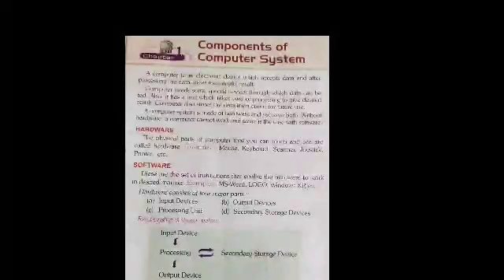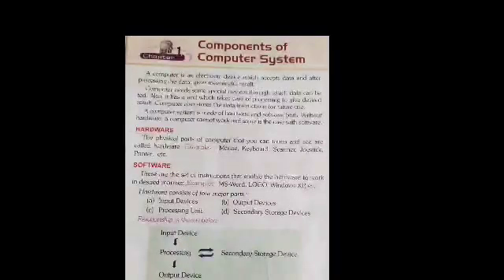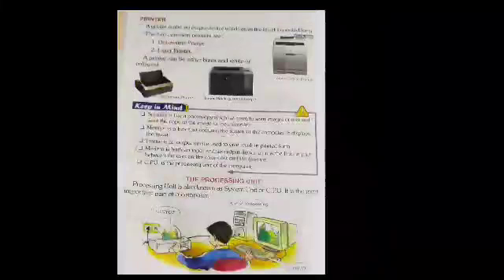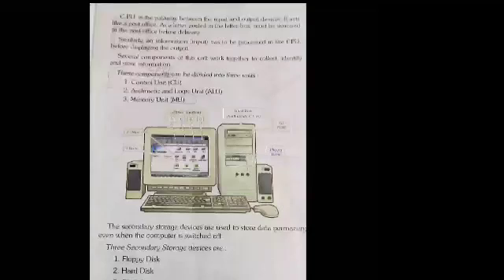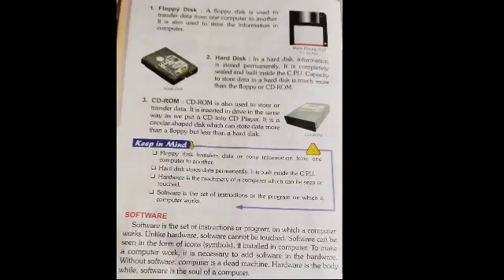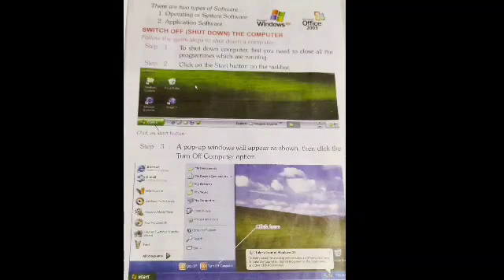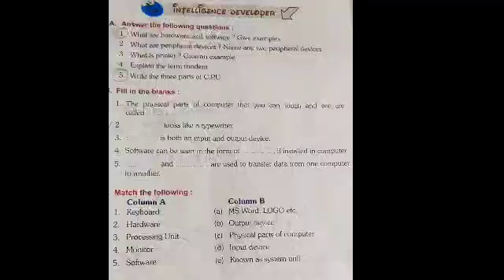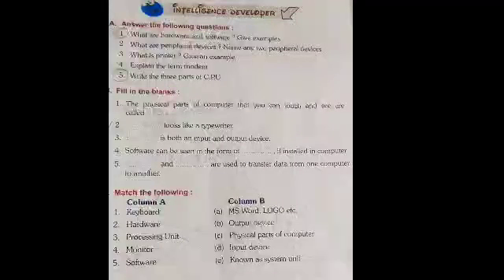Basics of Computer